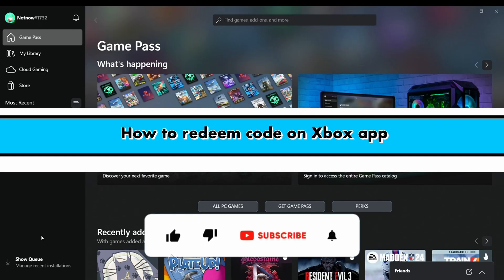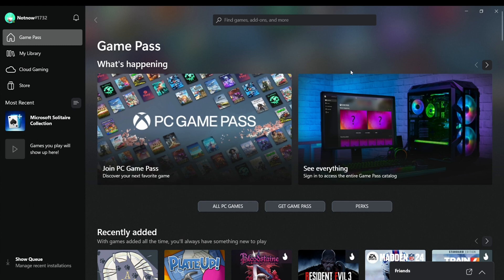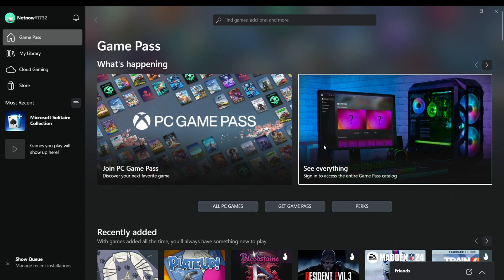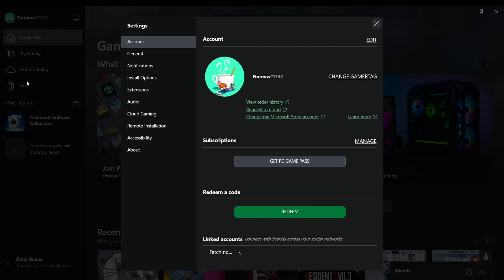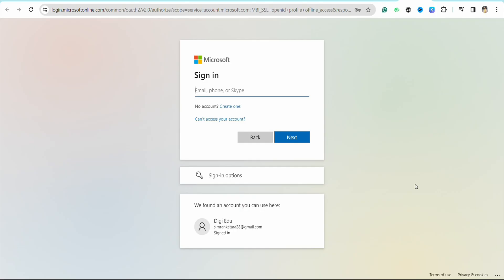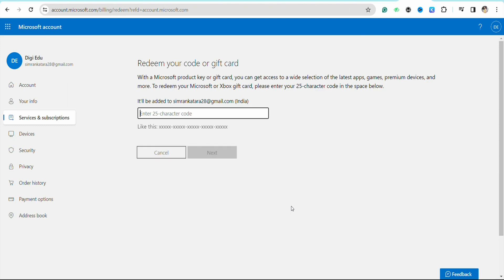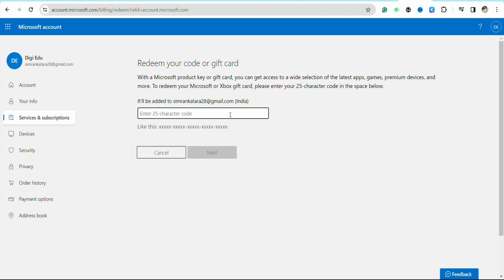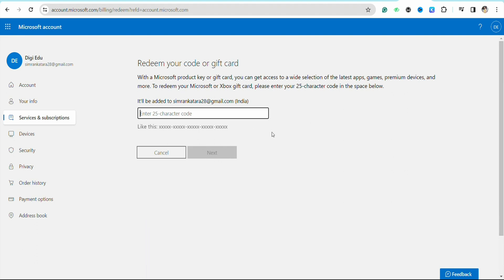How to redeem code on Xbox app (Full Guide)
Looking for a step-by-step guide on how to redeem codes on the Xbox app? Look no further! In this video, we'll walk you through the entire process, making it quick and easy to redeem your codes and start enjoying your new games or subscriptions on your Xbox. Don't miss out on this full guide to redeeming codes on the Xbox app!